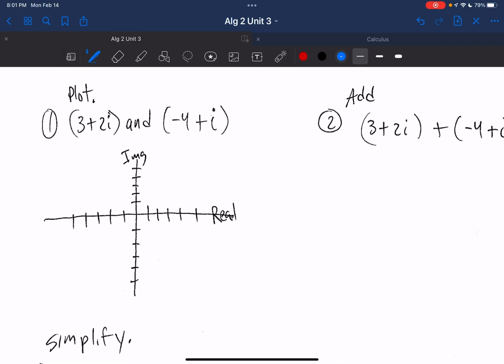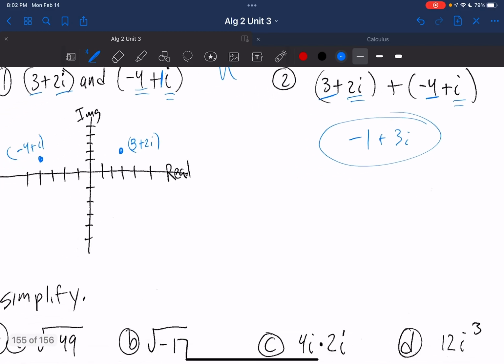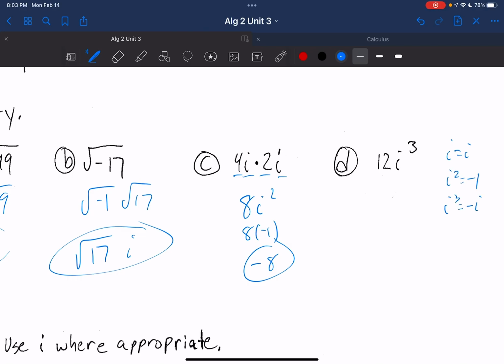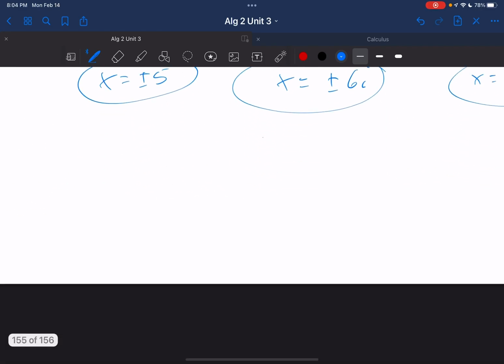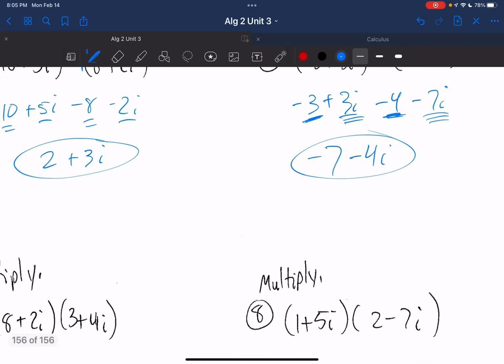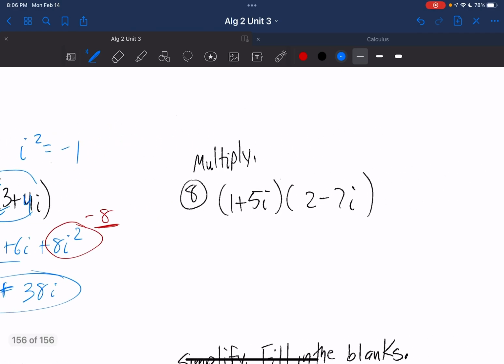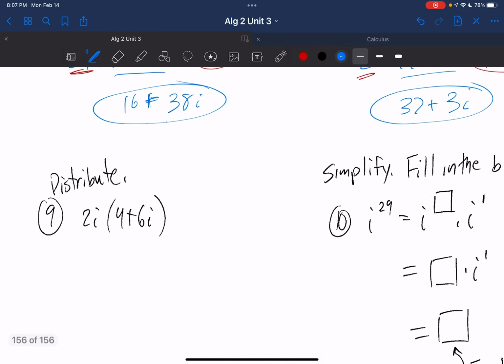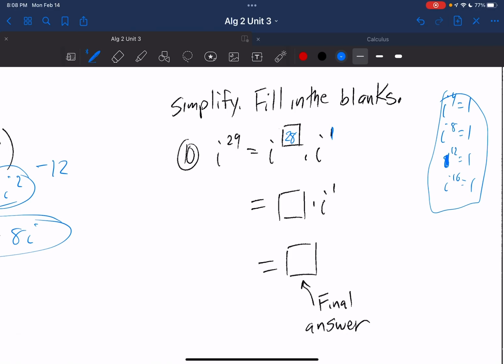Unit 3 Lesson 3.10 to 3.15 Practice Quiz